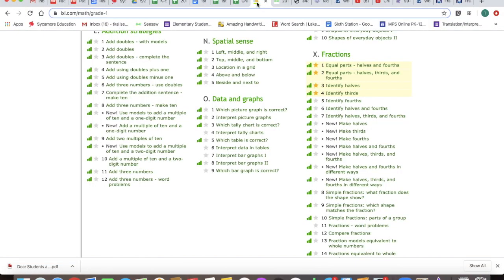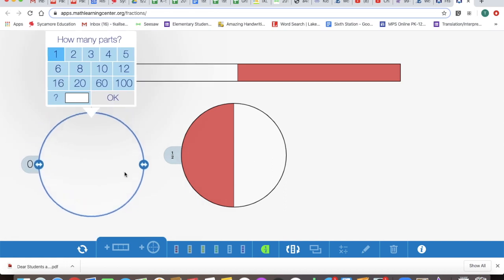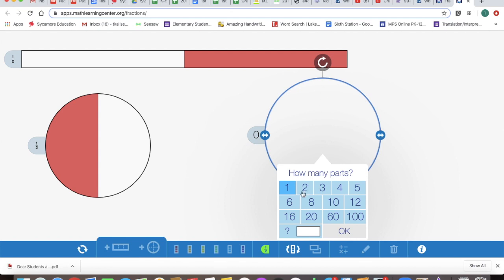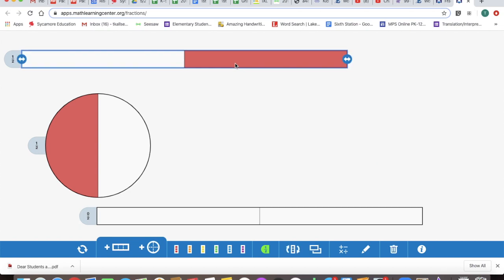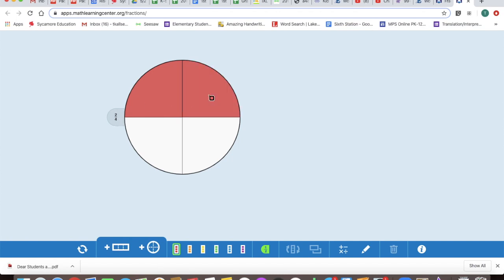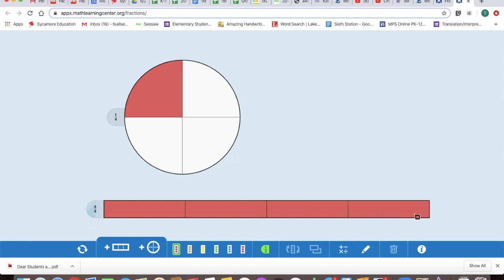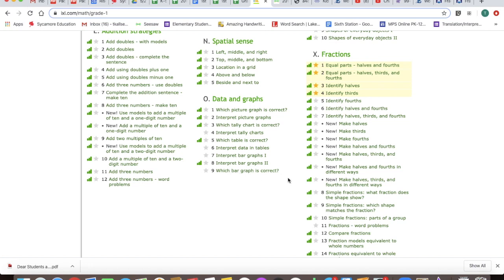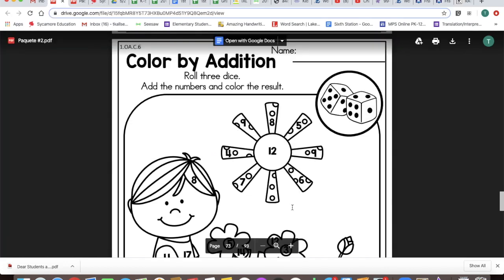5-25-20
Morning Meeting